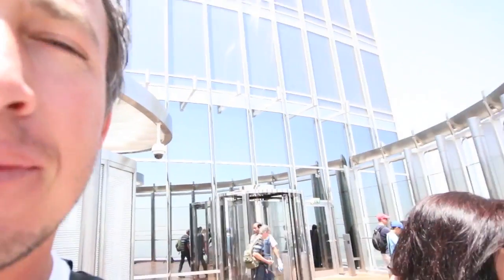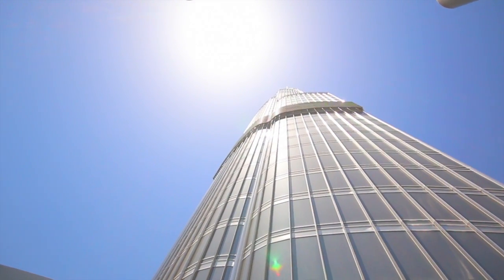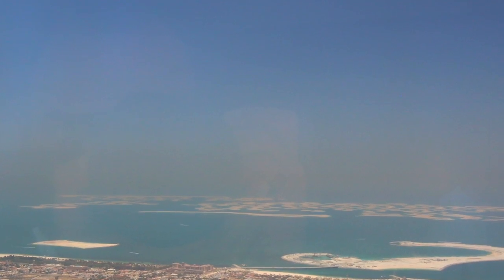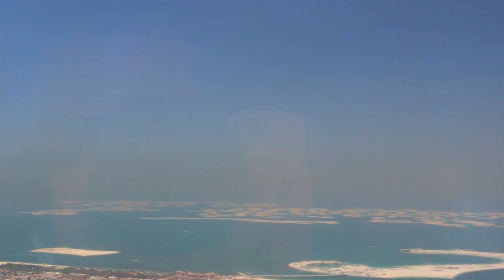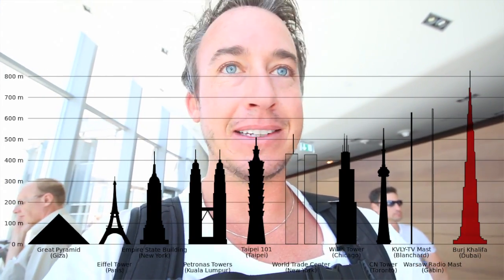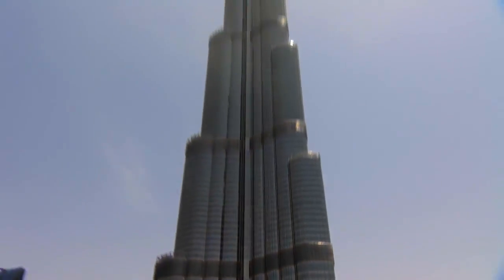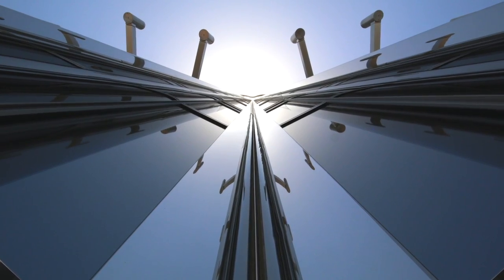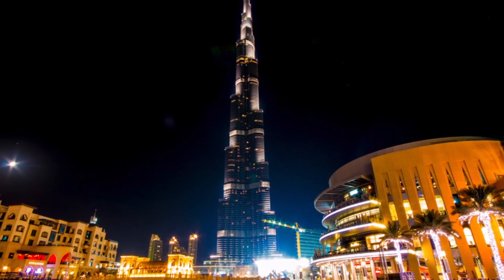Tourist's Guide to Burj Khalifa, Dubai | Cover-More Travel Insurance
The Burj Khalifa is the tallest building in the entire world, well... until they build something bigger and there are a few countries already working on that! I took a ride in the Burj Khalifa's lift that zips up at 10 meters per second to arrive at the observation deck, what i saw was mind blowing.
The Burj Khalifa is definitely worth visiting, the photo's and view you have from the observation deck is simply amazing.

Who is Dan?

Music wanted!!

FOLLOW our Tips on social media!

Videos filmed by Dan on Canon 70D + GoPro Hero 3 Black, Audio with Rode Video Mic Pro